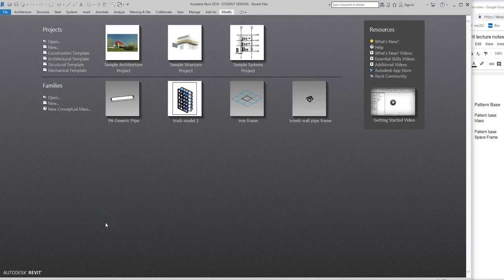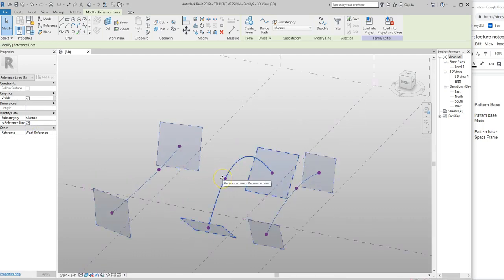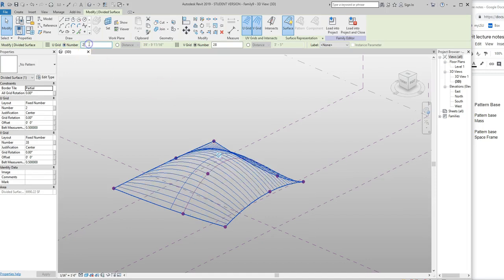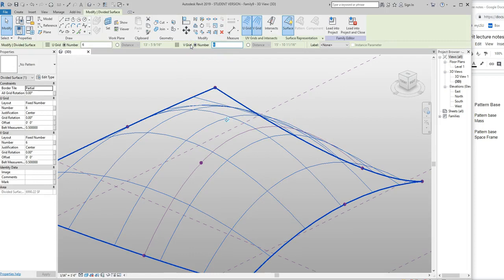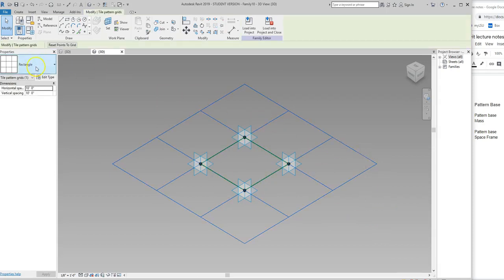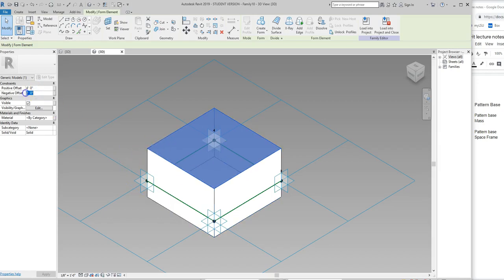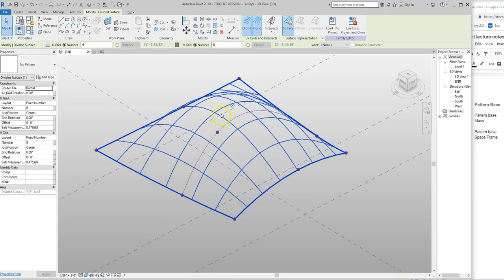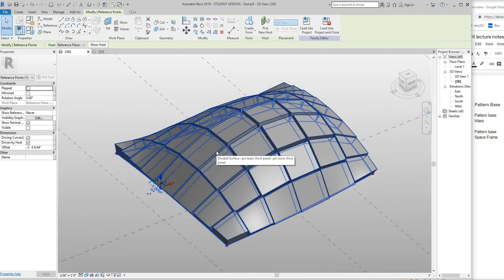Arch 4031 Revit Tutorial 03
Generic Model Pattern Based + Simple Spaceframes